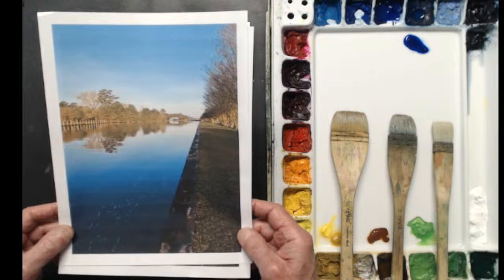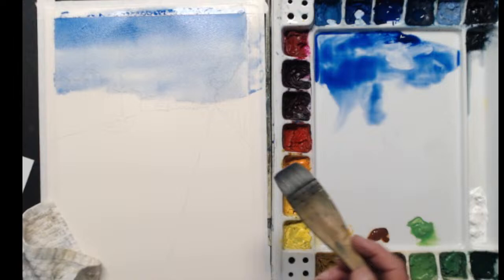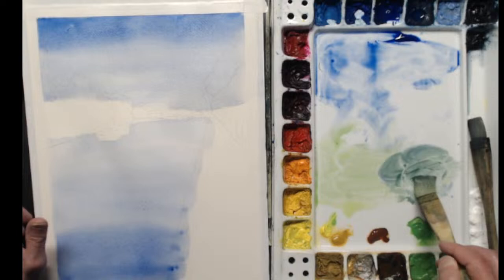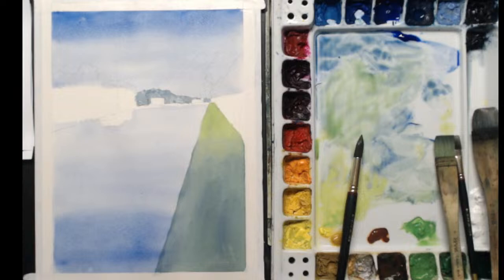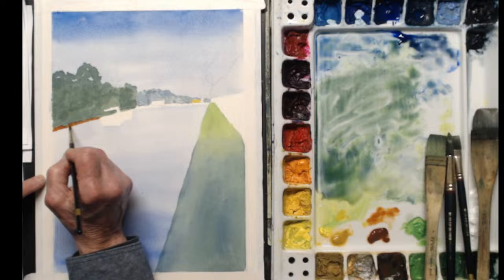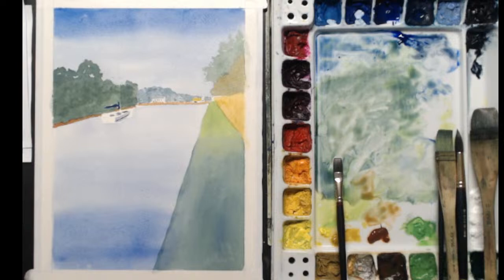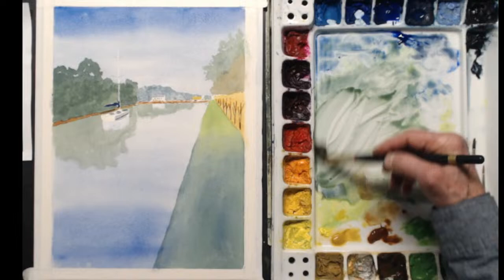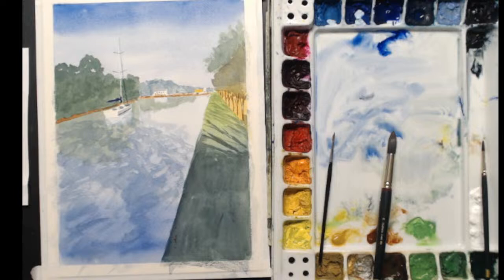Watercolor Painting - "Landscape with Gradated Washes"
Watercolor Painting - "Landscape with Gradated Washes" is a watercolor demonstration showing Gradated, Flat and Vari-Graded washes.  The landscape photo reference showed the colors and basic shapes to start with and was modified for a more interesting painting.

The downloadable reference sketch for today is available in my Fun With Watercolors page -
EverettsWatercolors.com/FunwithWatercolors.html

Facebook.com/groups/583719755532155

The composition is based on photographs of the Waterway and Early Morning Sky.  The photo was modified with the sailboat shape for a better composition. The design drawing shows the shapes and values assigned to complete the planning process. The design drawing was transferred to a 1/4 sheet of 11" x 15" 140# CP Gemini watercolor paper.

The painting plan is using a Color palette of Holbein Artists' Watercolors.  The watercolors are: Ultramarine Deep, Payne's Gray, Burnt Sienna, Green #1, and Yellow Ochre

The paper used was 11" x 15" 140# CP, 100% cotton Gemini watercolor paper.

The horizontal planes of the sky and water was a natural subject to demonstrate the graded watercolor wash from Dark to Light Values.  This is creates the depth and distance in the landscape painting.

Tip of the Day – Paint the Sky, Ground, and Water with a Gradated wash to give a realistic look.

Materials used in video:
Silver Brush Hake Brushes
Palette in a Bottle Dot Sprayers

Chapters for convenient location on video
0:00       Start
3:06      Begin
3:56      Introduction
4:43      Reference Photos
6:54      Design Drawing
7:50      Materials
10:08    Color Mixture
10:50    Wet on Wet
11:45    Gradated Wash
13:30    Board Tilt
17:55    Drying Time
19:20    Color Mixture
22:30    Vari-Gated Wash
24:18    Drying Time
25:00    Background
27:15    Flat Wash
28:50    Middle Ground
34:30    Buildings
35:55    Shoreline
39:30    Sailboat
41:53    Tree Line on Right
44:45    Reflections
48:10    Sailboat Mast
51:00    Added Details
52:15    Shadows
54:40    Ripples on Water
57:44    Detail on Mast
58:45    Add Jib Sail
60:40    Review